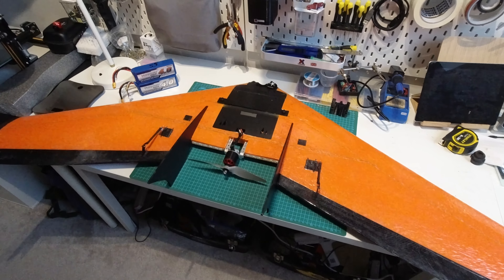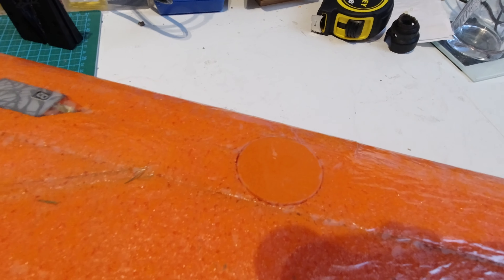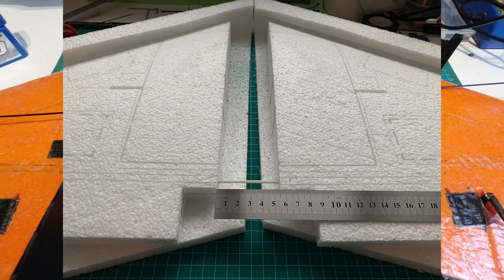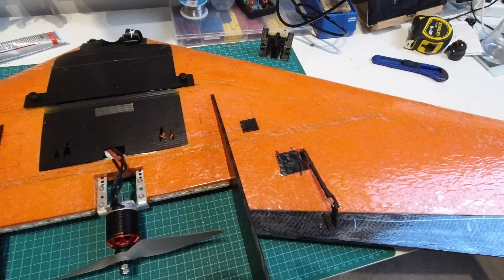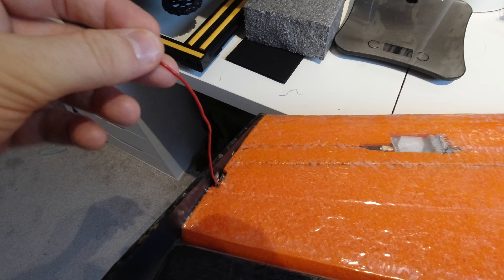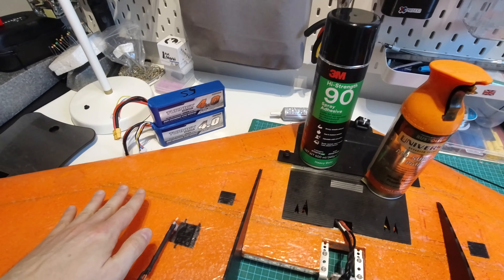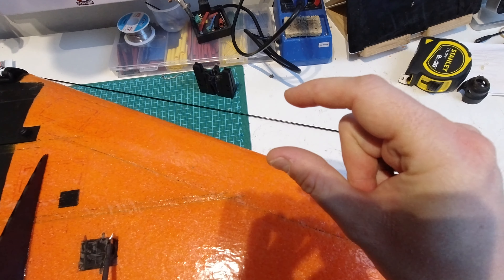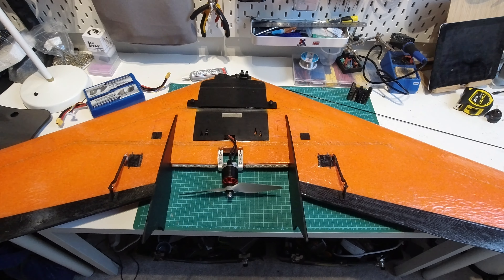Ritewing ZCon - Setup & Build Overview / Process - Long Range FPV Wing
My favourite and most flown plane of 2020! I've had quite a few requests for an overview of the setup and build process on this so here it is. If there's anything i've forgotten just comment and I'll get back to you.

Some Key Stats:
- AUW = 2,395g
- My max speed = 225km/h (140mph)
- Max speed it will hold level with no wind = approx 155km/h
- My max flight time = 1h 15m
- Recommended CG = 9 - 9 1/4" from point of original nose
- My CG = 8 3/4"
- Cost for kit = approx $180

Contents
0:00 Intro
1:48 Setup Overview
3:53 Build Overview

ZCon Setup

In the Air:
-56" Ritewing ZCon ► Only available if you email Chris at Ritewing directly: The ZCon is the same kit as the Recon but with extended wings.
-Predator 4 FPV cam ► Discontinued. New Favourite FPV cam =

-25mw 5.8ghz repeater vtx (to send the video signal wirelessly from my 1.2ghz ground station to my goggles)

Build Equipment